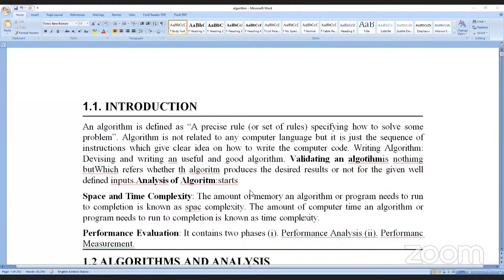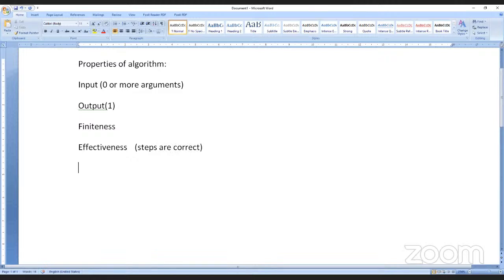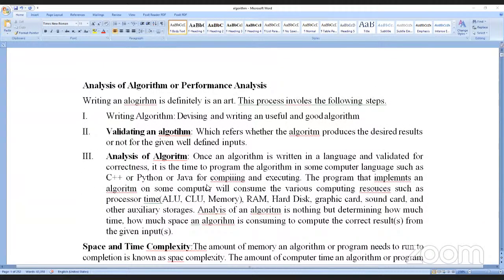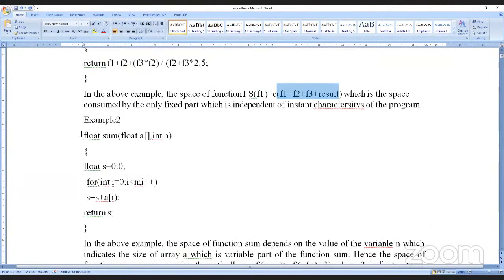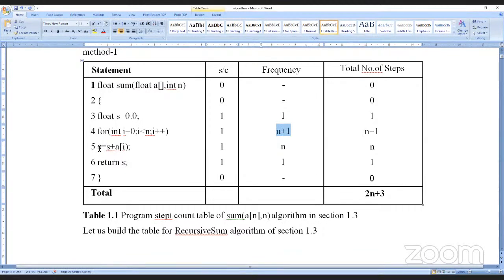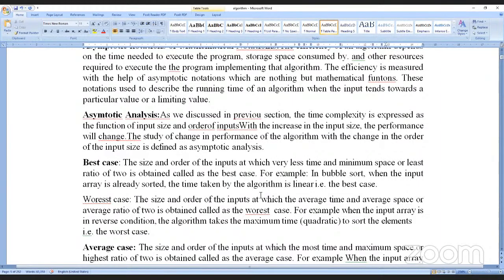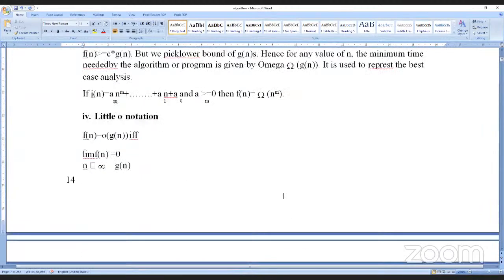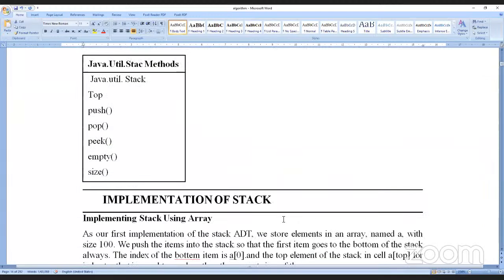UG 6th Semester Computer App (Core) English Medium